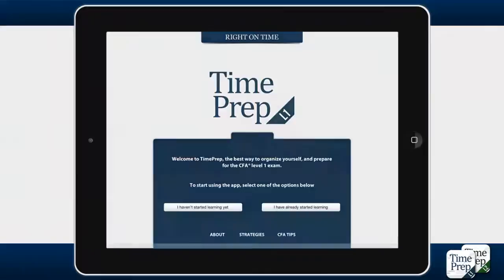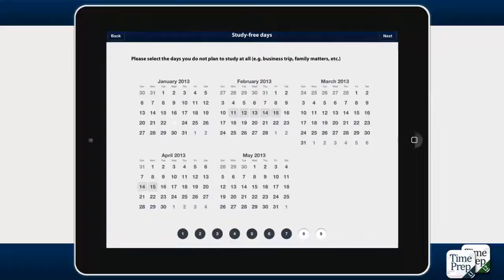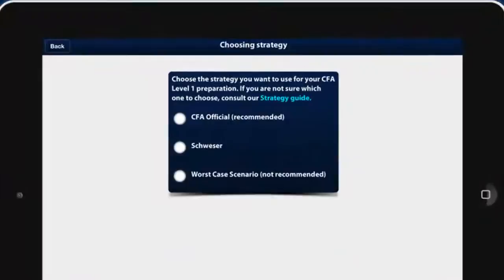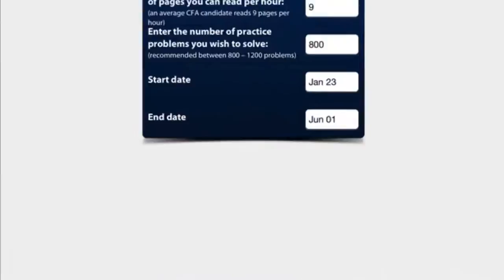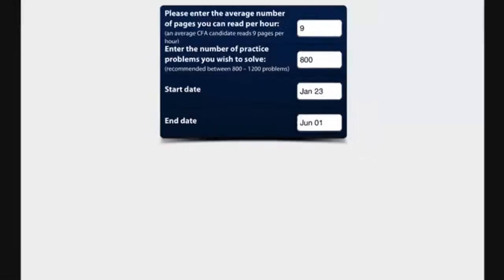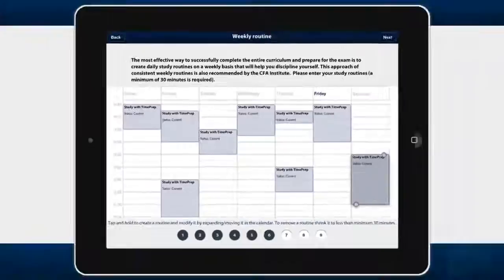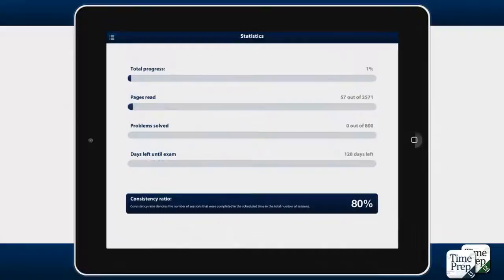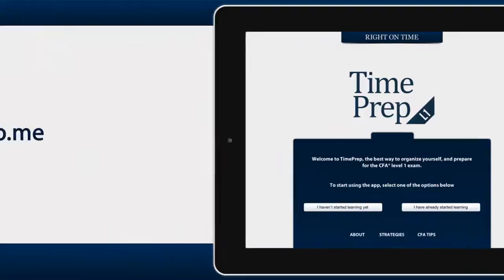TimePrep - The ultimate app for the CFA Candidates!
TimePrep for the CFA Level 1 and Level 2 is the ultimate time management app for the CFA Candidates that helps them organize their study process.